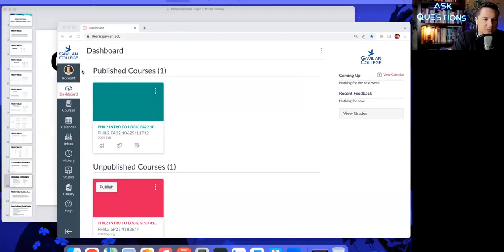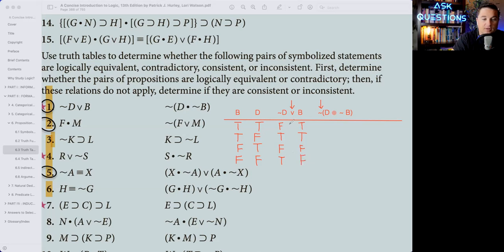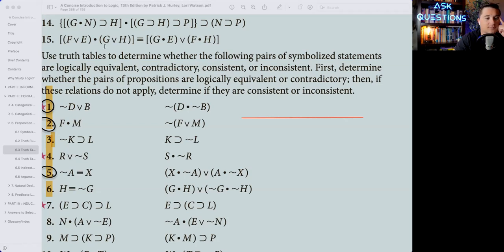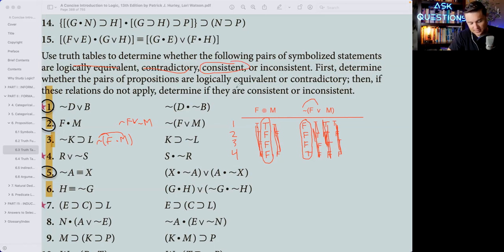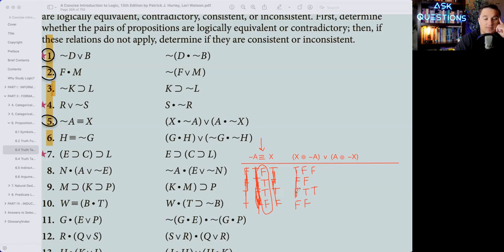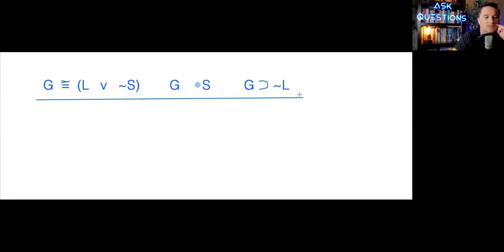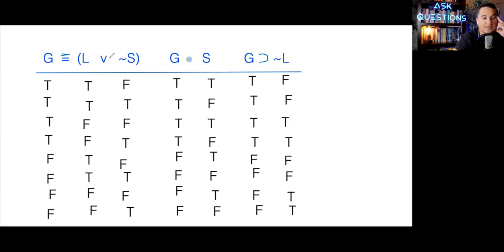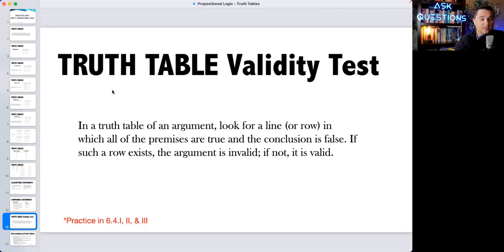Propositional Logic (Part 4):More Truth Tables: 6.3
Hurley's A Concise Introduction to Logic